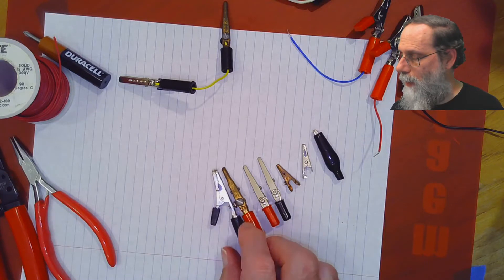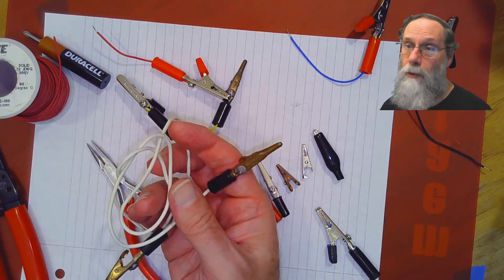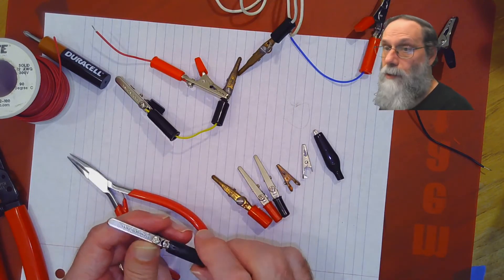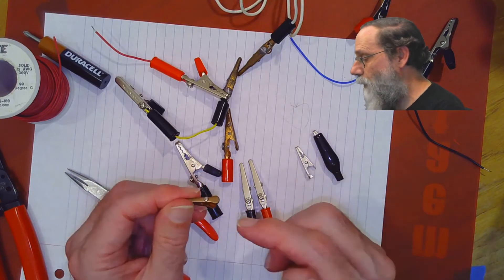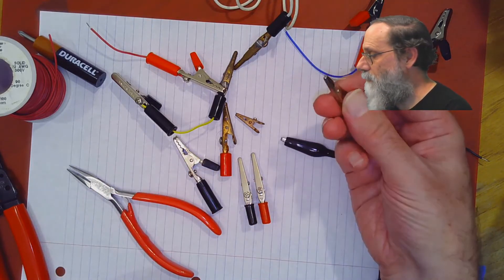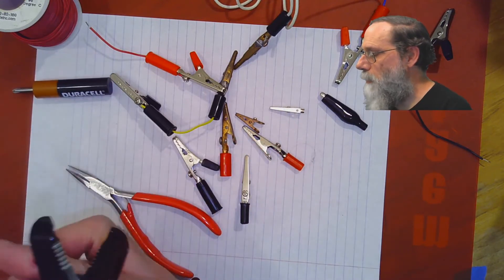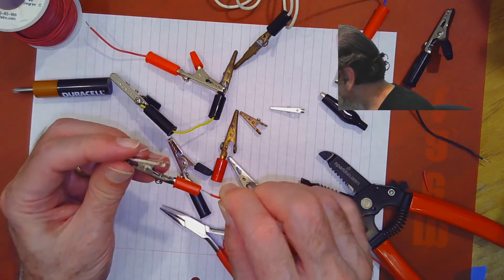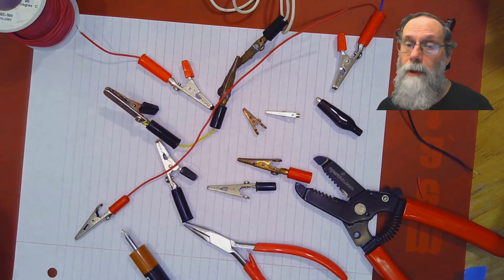Alligator clips §8.3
This video shows people how to connect alligator clips to wires to make clip leads. It corresponds to the first part of §8.3 of Applied Analog Electronics